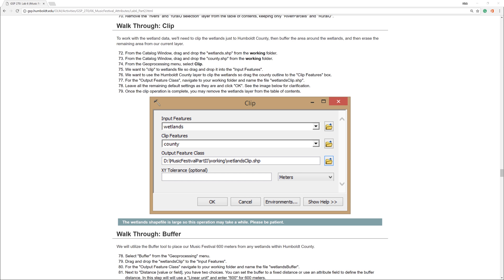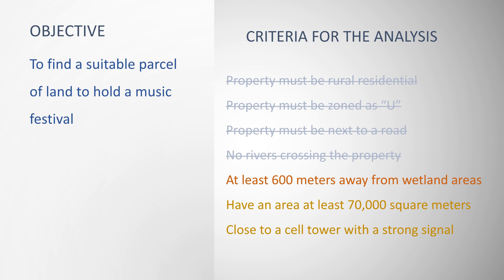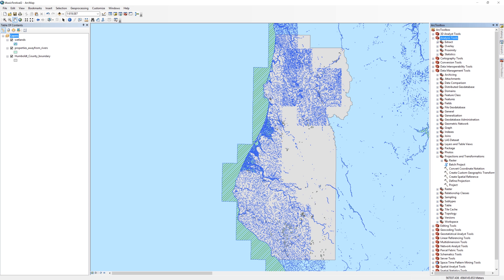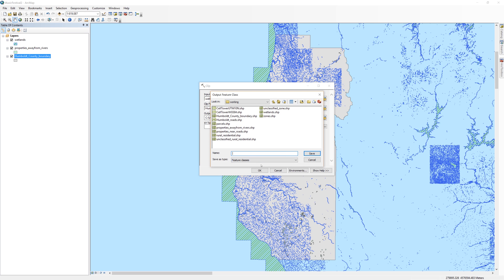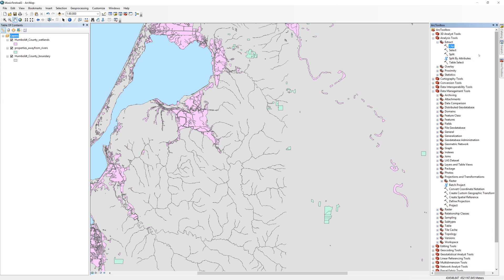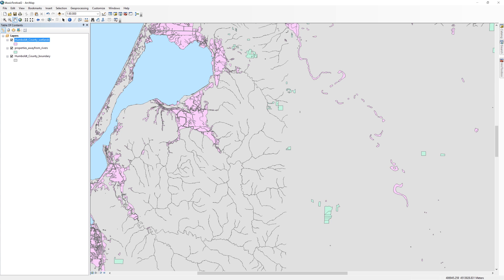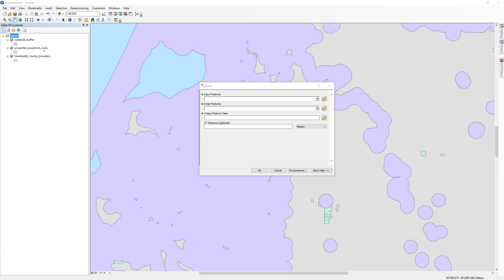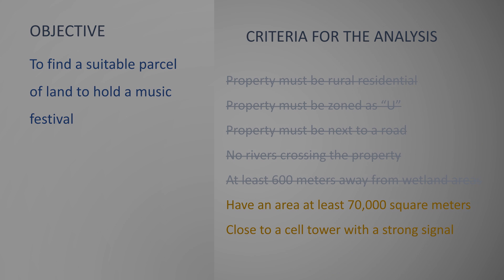Musical Destination Part 7: Using Clip, Buffer, and Erase